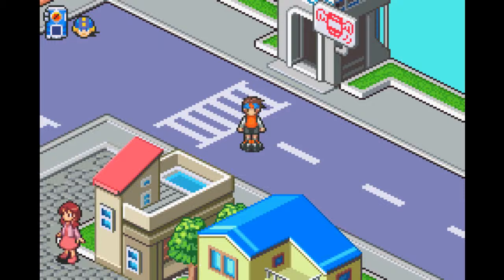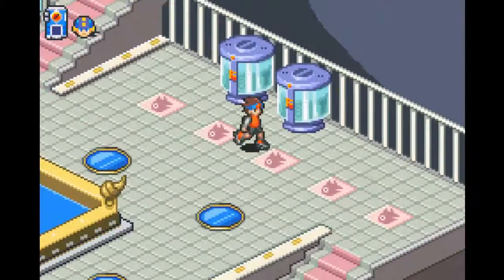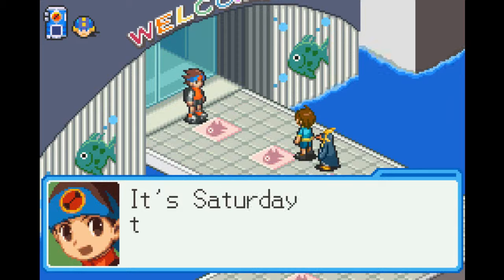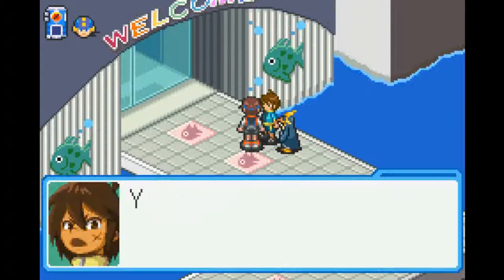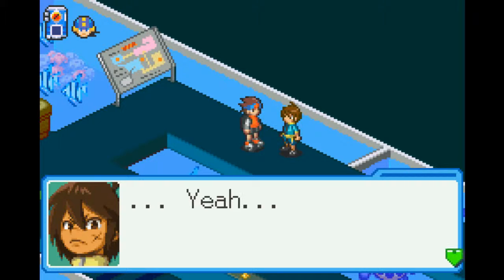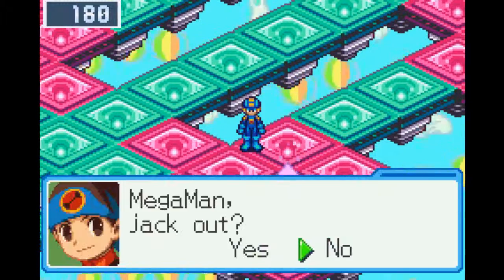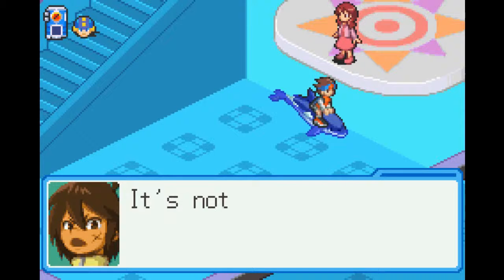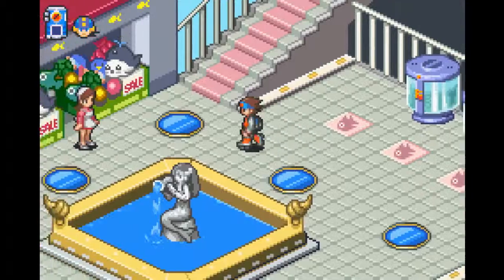Let's Play Megaman Battle Network 6: Cybeast Gregar- Ep.6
Episode 6: I Sea Creatures

Time for Seaside Town. Not much to it honestly, just the outside area and the Aquarium itself. Got some stuff to Jack In to at least, but that's about it. Well, that and a very... Blatently Evil looking NPC.

The Aquarium is... Closed. So, that means we wait. The NaviCust is the same as it has been. Then we immediately go to the Aquarium, which makes the whole thing about it being closed kinda pointless. The Aquarium is, well, an Aquarium. Keep the little details about the creatures in mind by the way, call it a hunch.

We also get to pay witness to the greatness of a seal. Yay. And we get to ride a Dolphin. Now THIS is a show. With that out of the way, we leave... AND then the TOTALLY UNEXPECTED occurs. The animals have been let loose, and it's up to us to figure out what's going on... AGAIN.